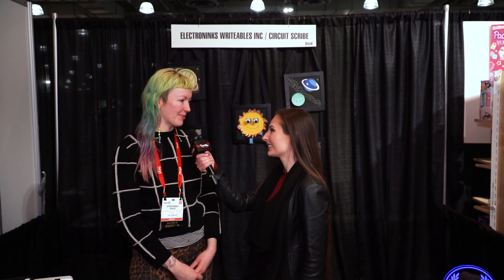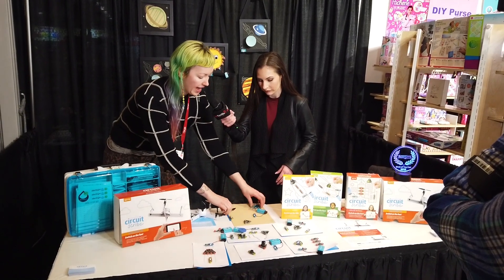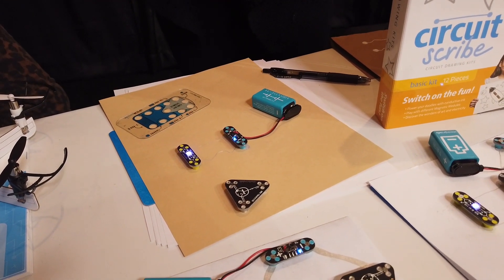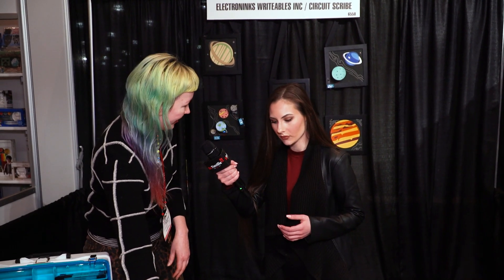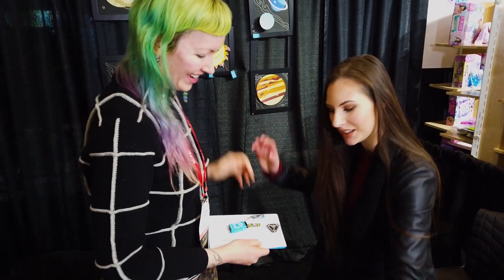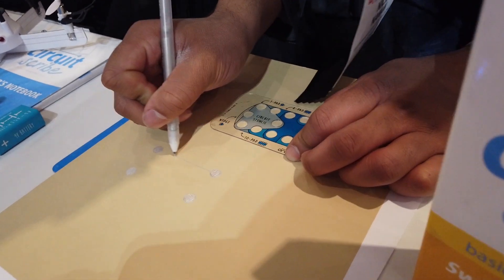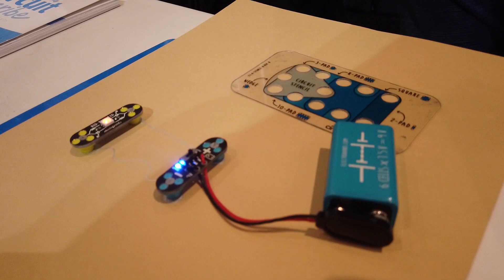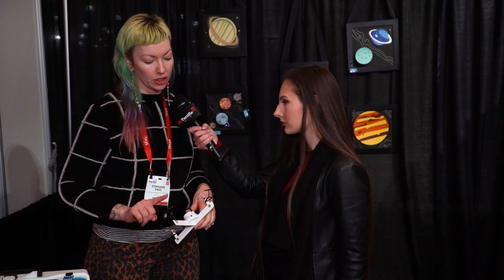Circuit Scribe Circuit Drawing Kits and Conductive Ink Pens at Toy Fair 2019!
We check out Circuit Scribe, circuit drawing kits using conductive ink pens to create electronic projects, at Toy Fair 2019!